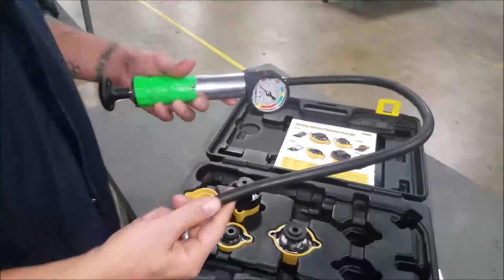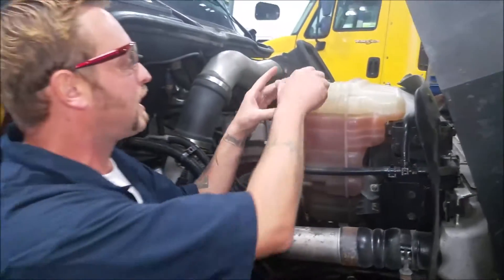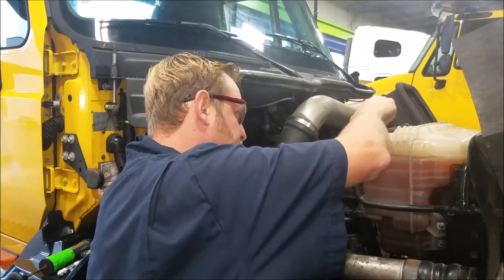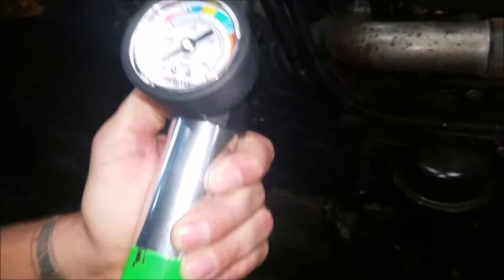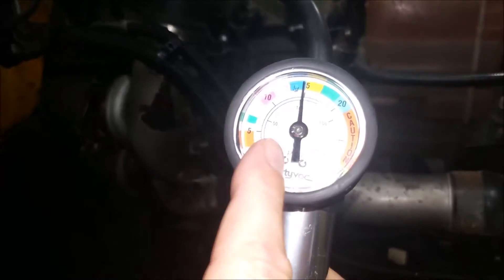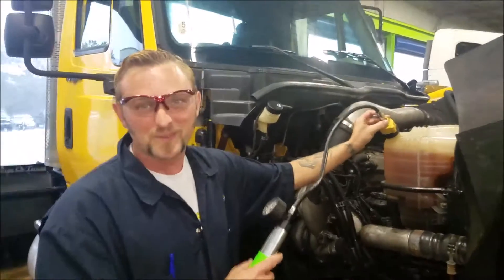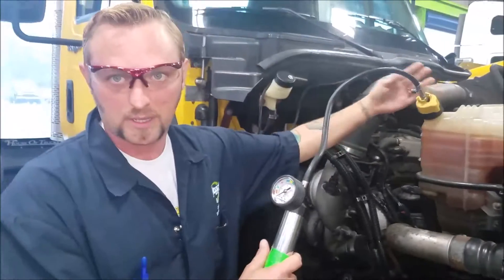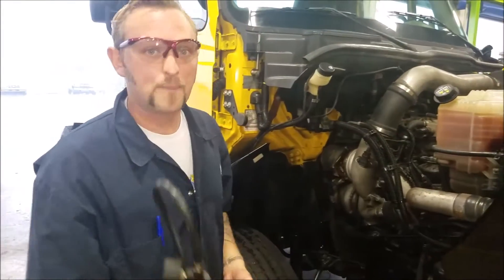coolant system pressure test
Doing a routine pressure test on a coolant system.